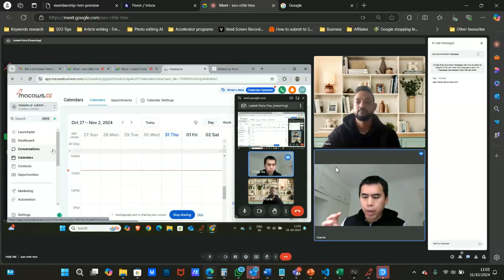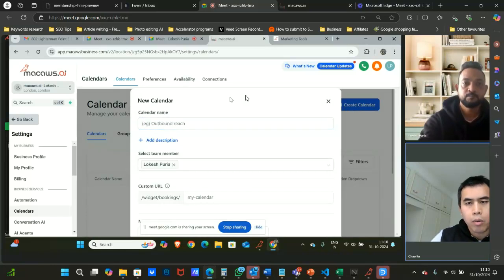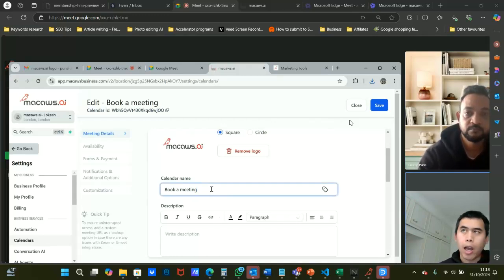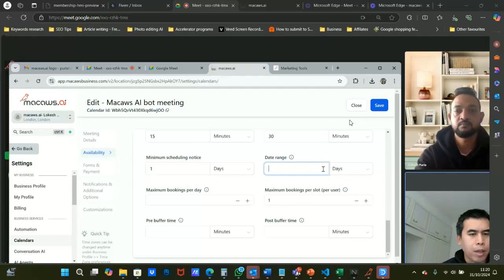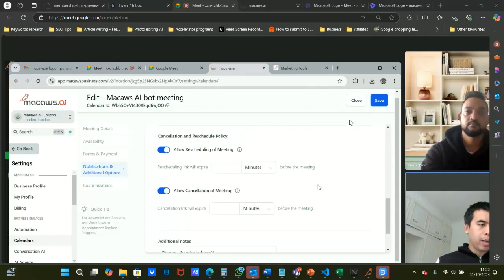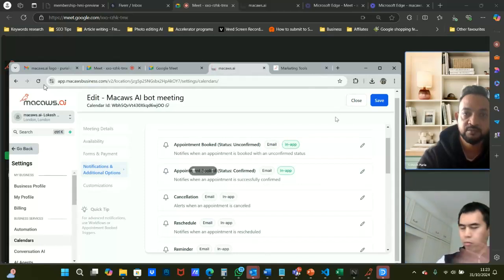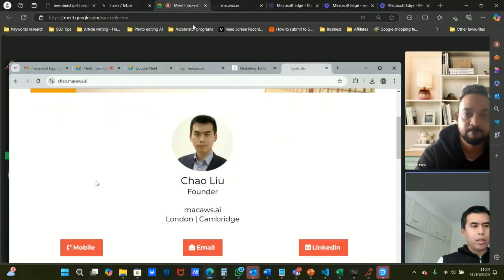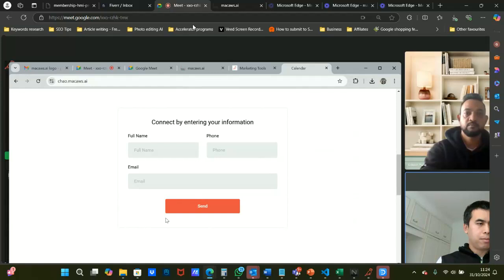macawsCRM - setting up calendar